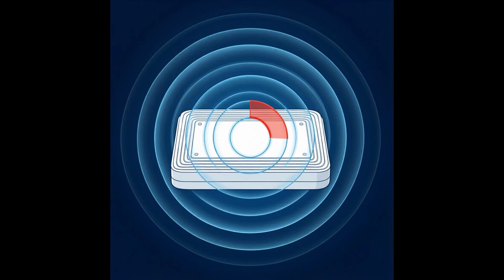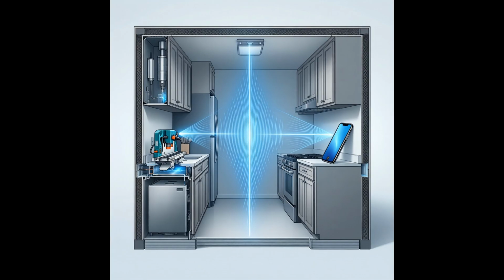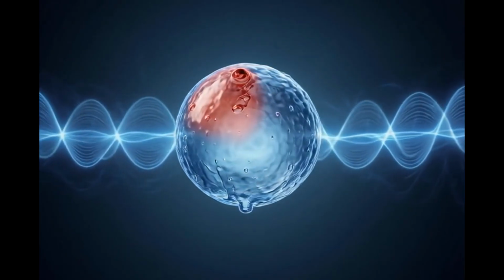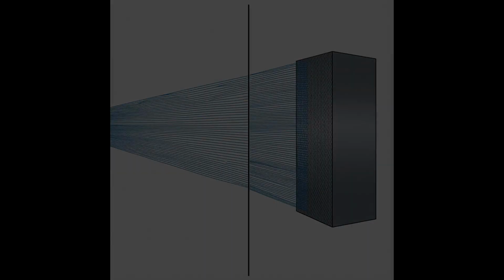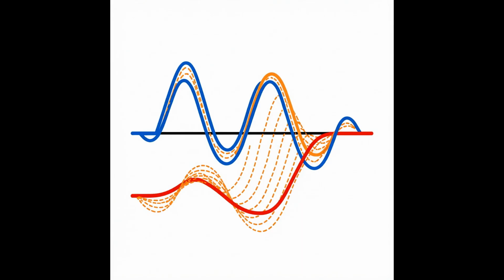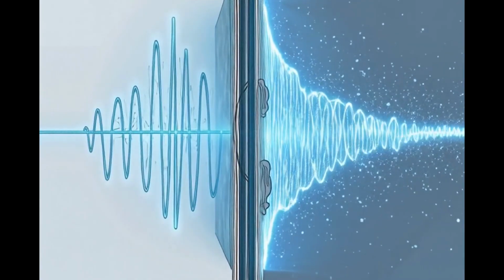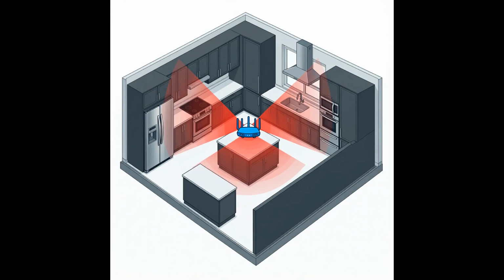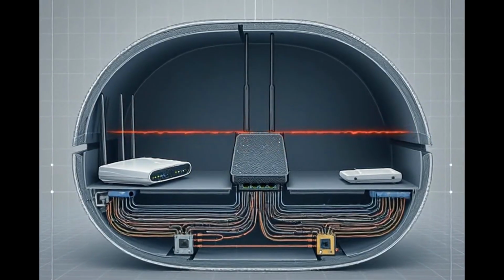The Geometry of Signal Dead Zones: Why Your Kitchen Blocks Your Connection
This video explains the physical mechanisms behind Wi-Fi signal dead zones, focusing on electromagnetic wave interactions with kitchen materials. We define dead zones as regions where received amplitude falls below functional thresholds and analyze absorption by dielectric materials, water content effects, reflection from metallic surfaces, multipath interference, and diffraction phenomena. The discussion compares frequency-dependent penetration trade-offs between 2.4 GHz and 5 GHz bands.

Sources:
- IEEE Standards Association, IEEE 802.11 Series
- FCC Part 15 Rules
- Physics of Dielectrics Textbooks
- Electromagnetic Theory Literature
- Antenna Engineering Handbooks